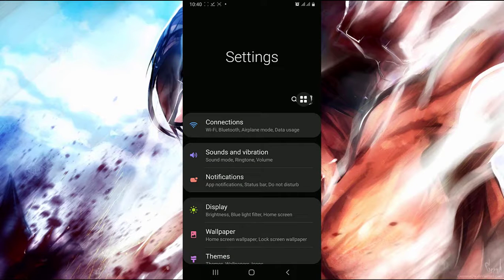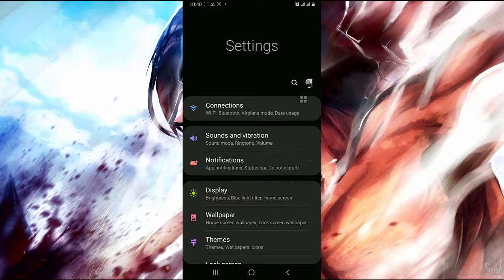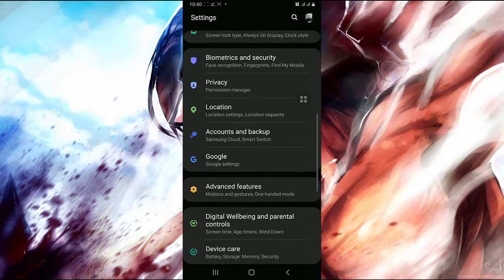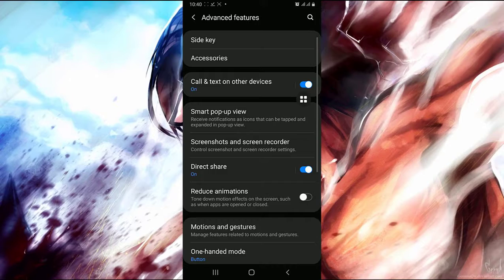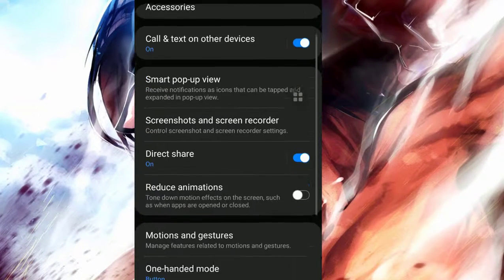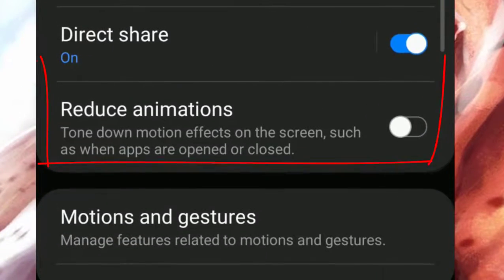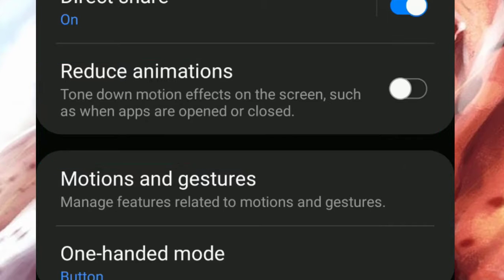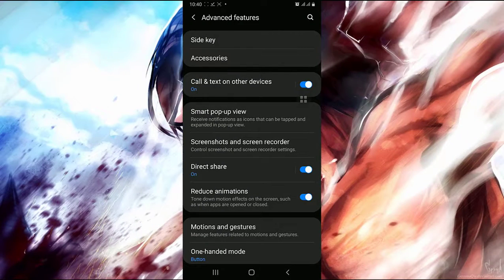How To Change Your Android Phone's Animation Speed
How To Change Your Android Phone's Animation Speed in 2021